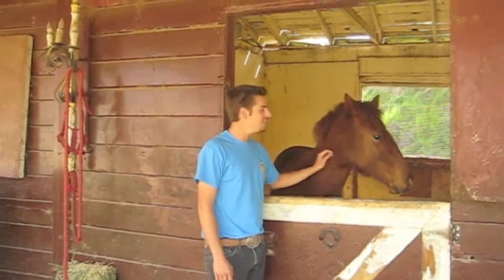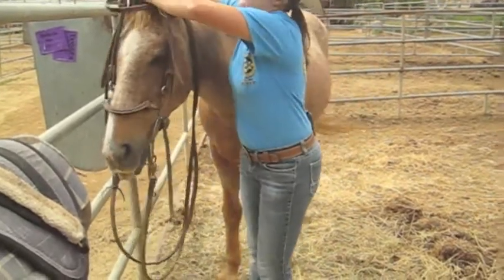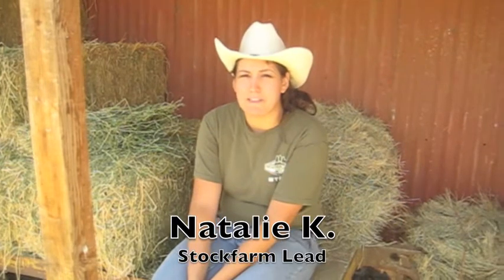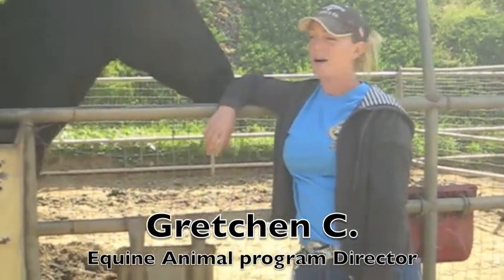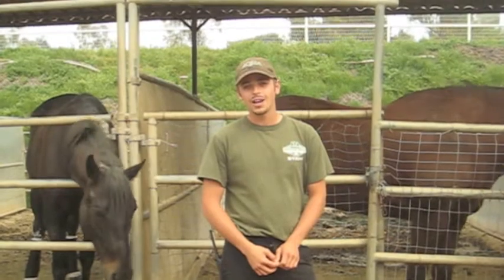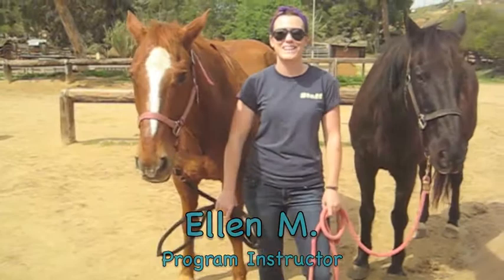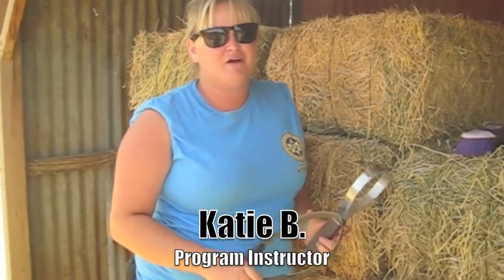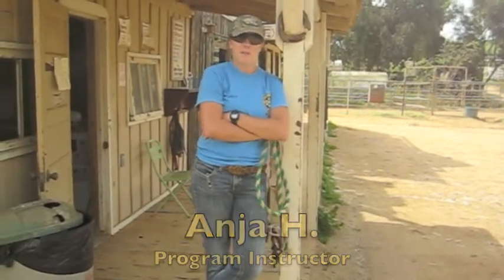Ranchhand Riding in a Nutshell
This is a glimpse of the Ranchhand riding program at Rawhide Ranch. This will be very useful for future staff members.